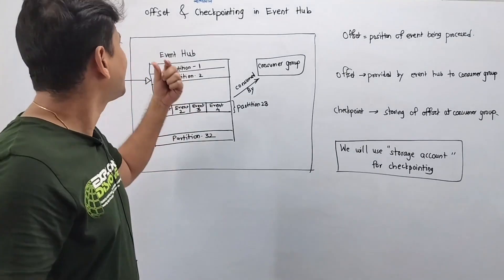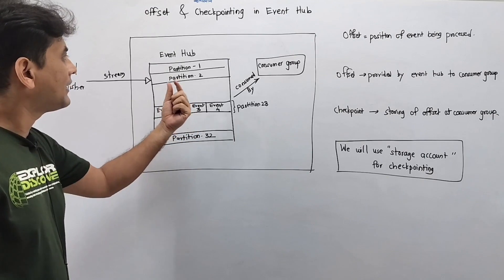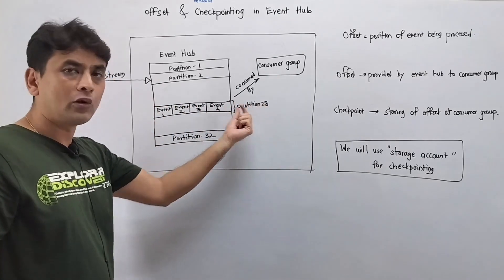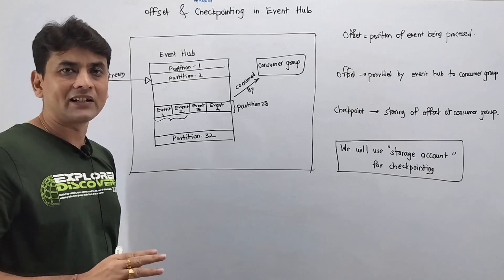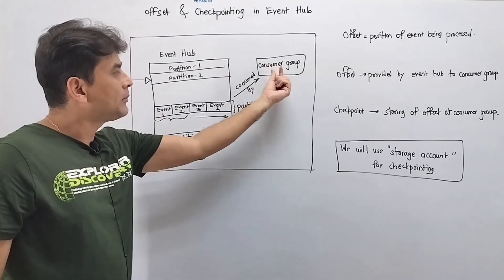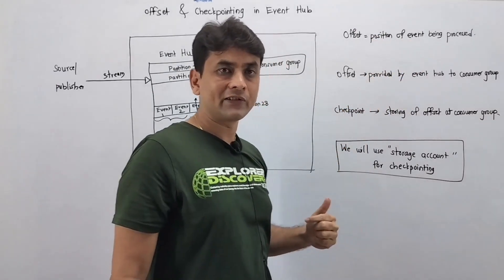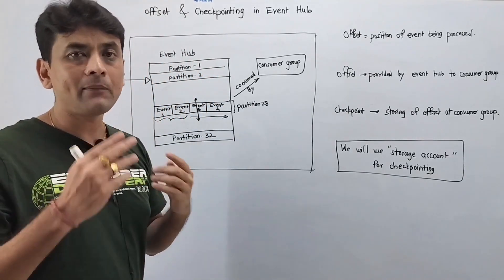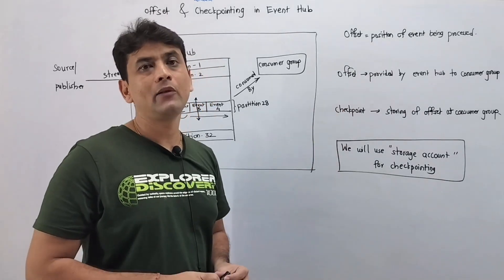6: Azure Event Hub Offset And Checkpointing Explained In Detail | Azure Event Hub Tutorial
We will discuss about & understand below concepts
Azure Event Hub Offset and
Azure Event Hub Checkpoint

We will also discuss why we need offset & checkpoint in event hub

We will also understand difference between - Event Hub Offset & Checkpoint

Please ignore below:
Offset vs Checkpoint in Azure Event Hub, .